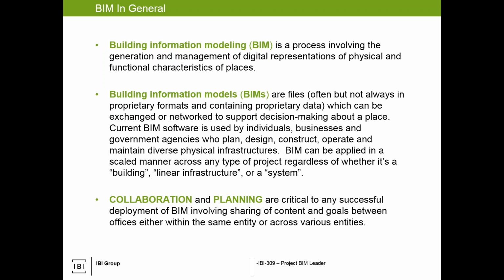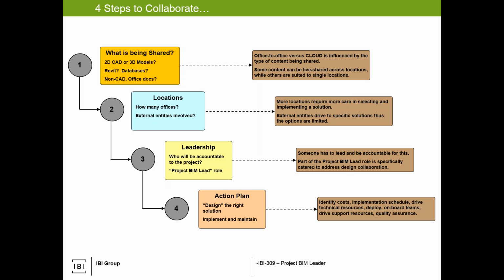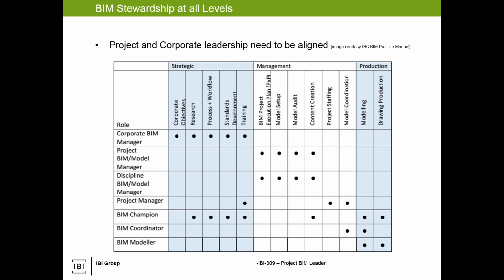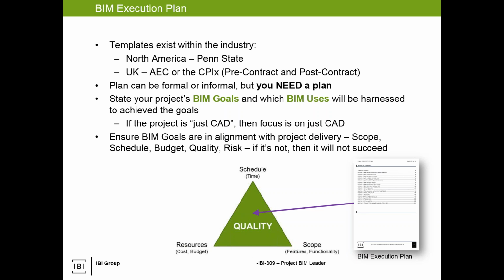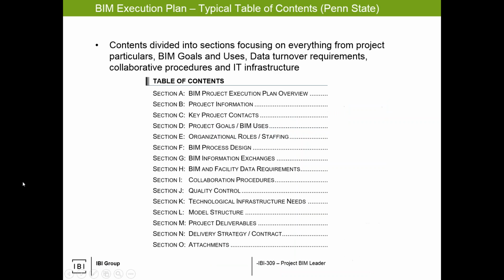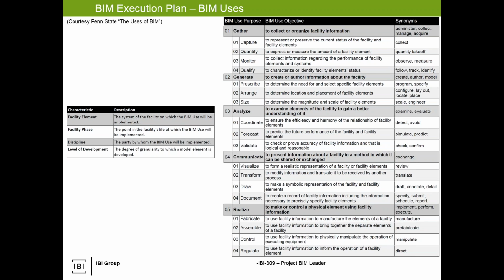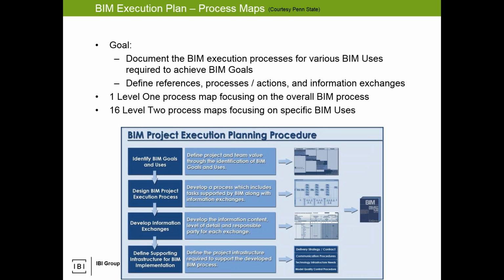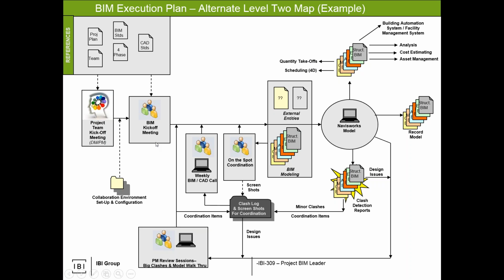IBI 309 2016 09 20 11 59 Project BIM Leader